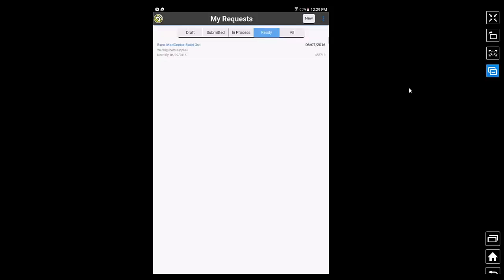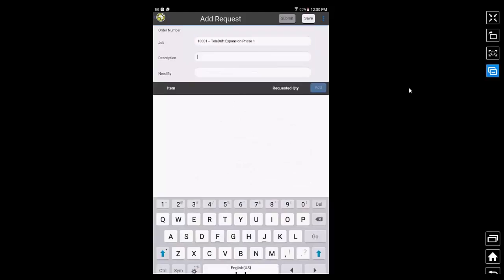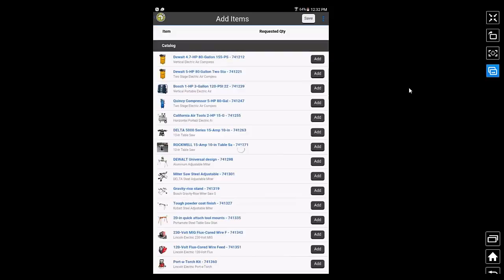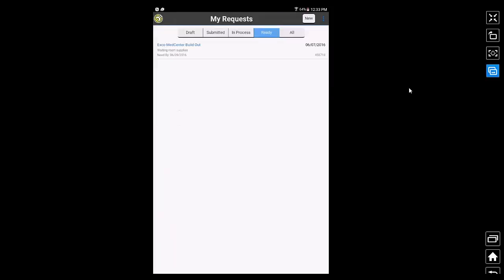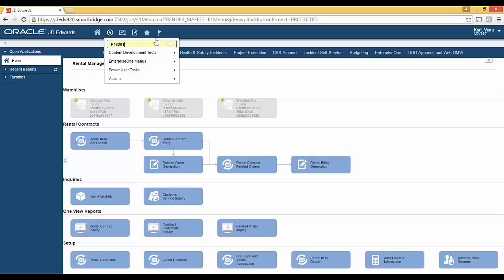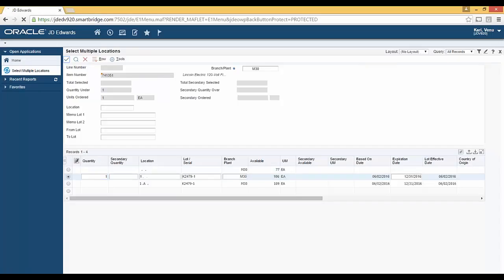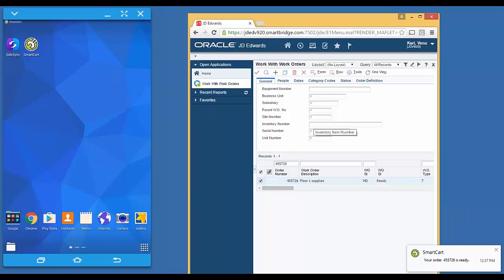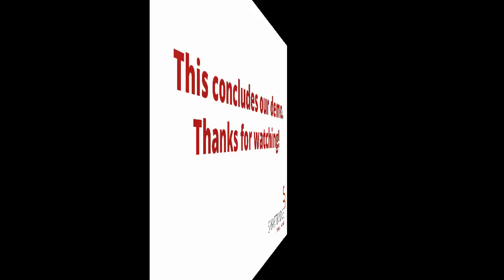JD Edwards Mobility - Oracle MAF Demo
Oracle Mobile Application Framework

Demand for enterprise mobile applications has grown over the past few years, compelling IT to rely on rapid mobile application development platforms to quickly deliver high-quality apps for multiple platforms.

Oracle Mobile Application Framework (MAF) enables you to build applications easily with rich user interface and integrations to Oracle JD Edwards and other back-end systems.

Is Oracle MAF right for your mobile JDE deployment? Learn more by watching our full video